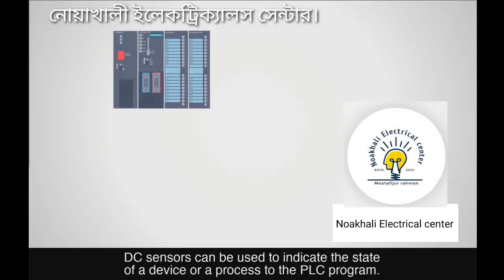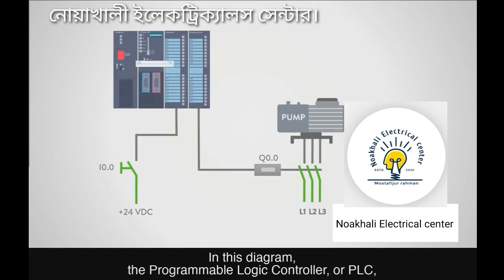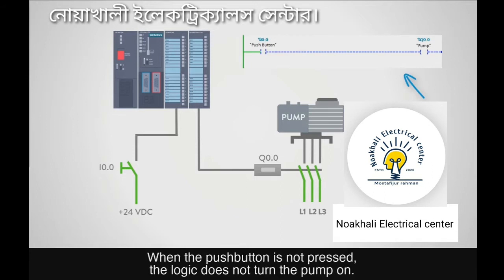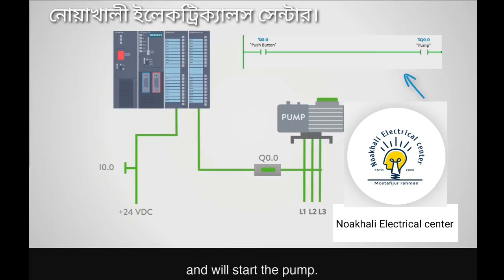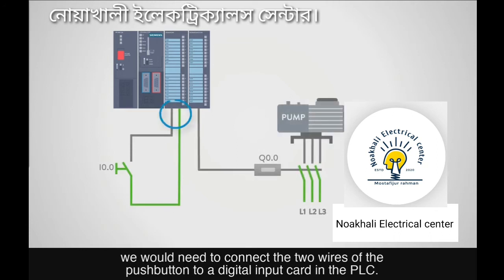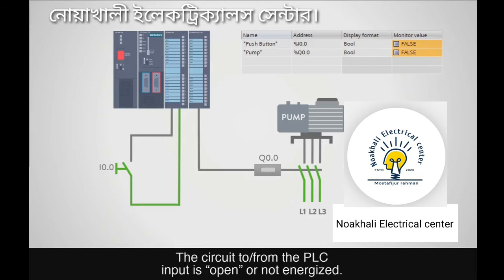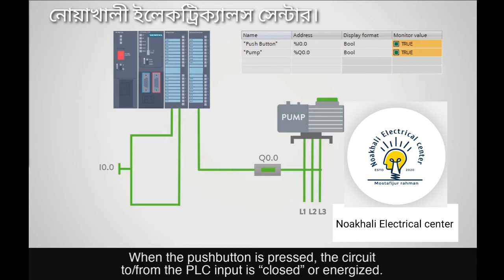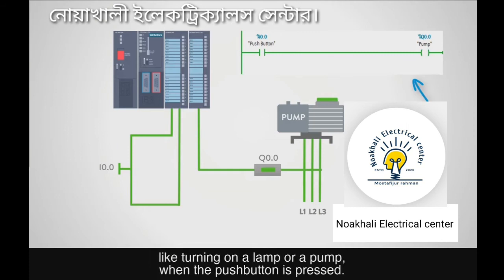Plc about.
plc is most important nowadays.Industrial machinery Automation plc...